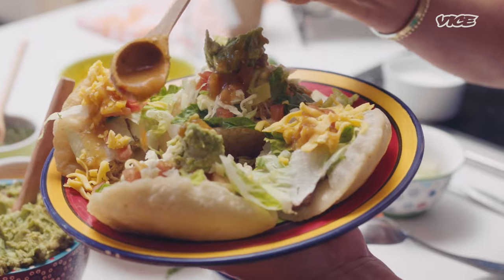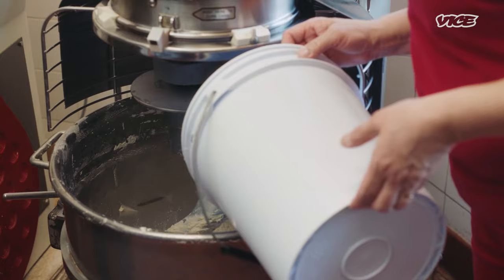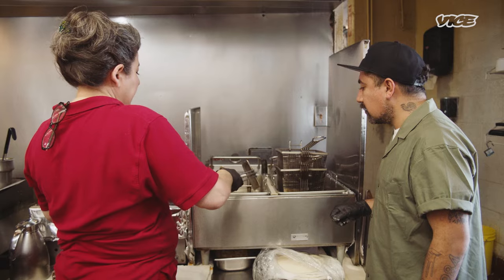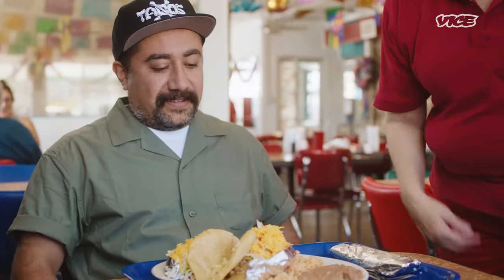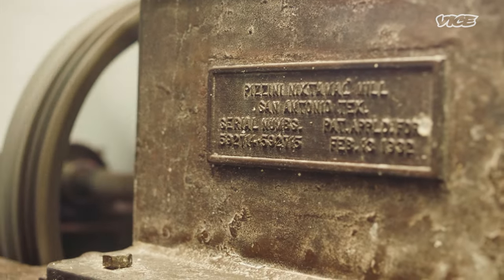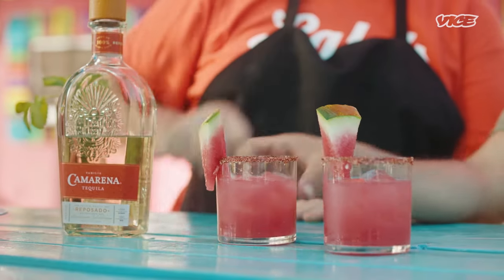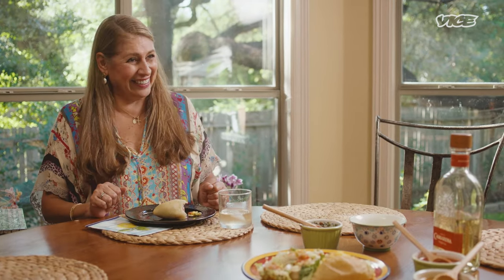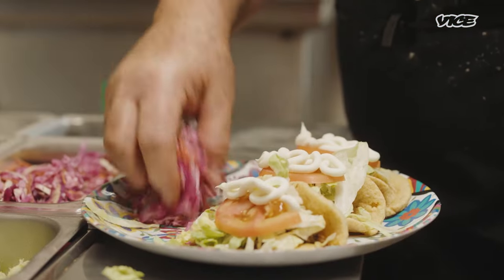Only In Texas: The Puffy Taco | Todos Los Tacos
You've never seen a taco like this! Paco travels to San Antonio to try the puffy taco, a fried and puffed San Antonio specialty. He starts at Taco House, talking with sisters and co-owners Rose and Rochelle about how to make the perfect puffy taco. Then Paco heads over to Lala's Gorditas to chat with chef Steve Pizzini about the perfect mesa for the puffy taco. Then he meets up with local legend Diana Barrios Treviño and gets a first hand account of what makes a perfect puffy taco.